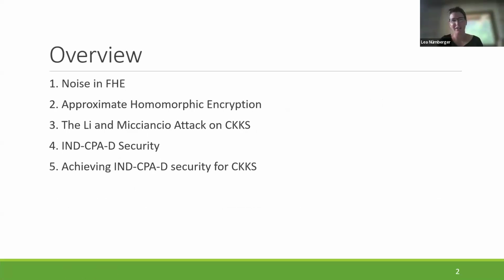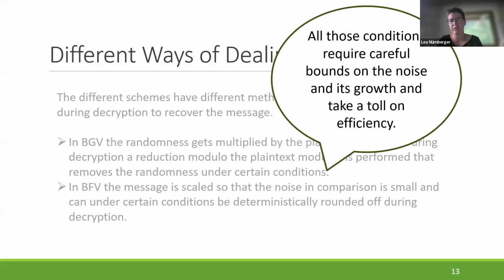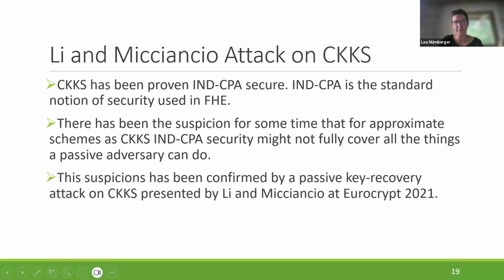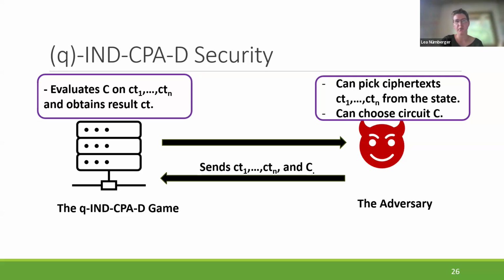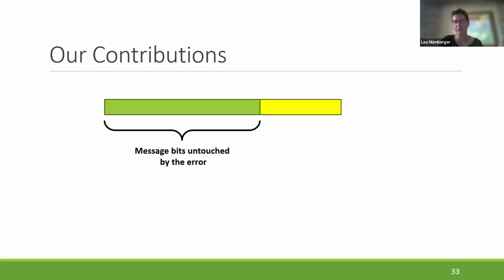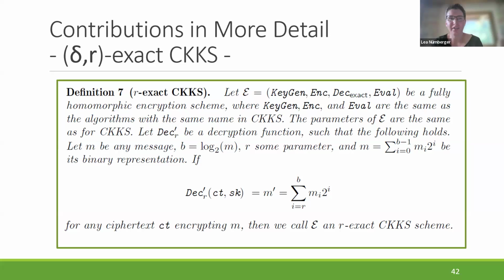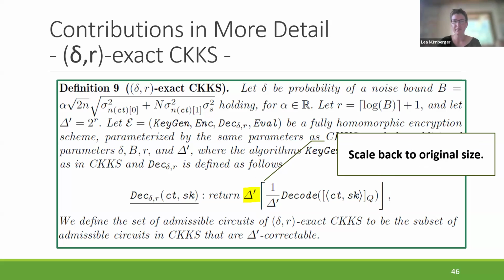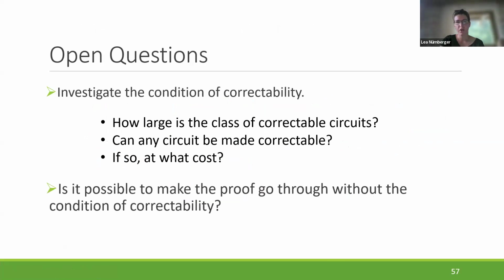056 Practical q-IND-CPA-D-Secure Approximate Homomorphic Encryption w/ Lea Nürnberger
# Abstract

At Eurocrypt 2021 Li and Micciancio presented a passive key recovery attack on CKKS, leveraging its approximate nature. They proposed a new security notion for approximate homomorphic encryption schemes: q-IND-CPA-D security. In their initial work they left achieving q-IND-CPA-D security for CKKS as an open problem, but they proposed two approaches: noise flooding and exact CKKS. This work addresses the latter approach: a truncated version of CKKS is proposed, where the bits polluted by the error are rounded off. It is shown that thus it is possible to achieve q-IND-CPA-D security for this truncated CKKS without too much loss in efficiency.

Lea is a third year PhD student at the Norwegian University of Technology and Science (NTNU). Her main research area is Fully Homomorphic Encryption.